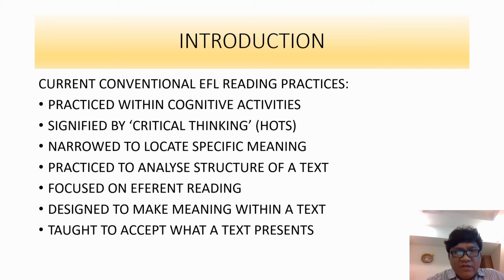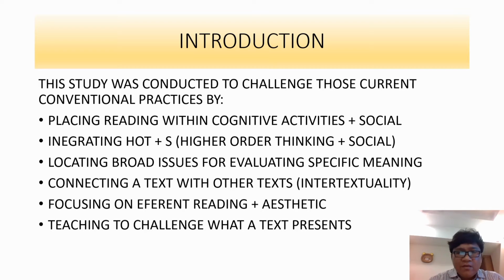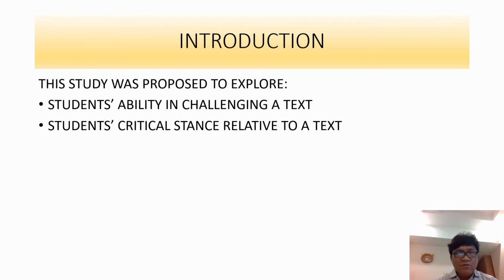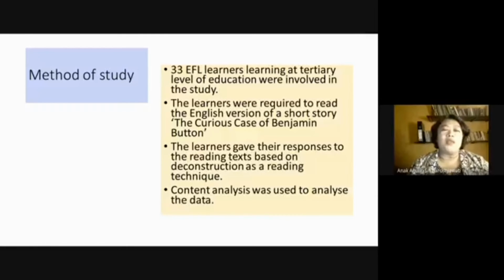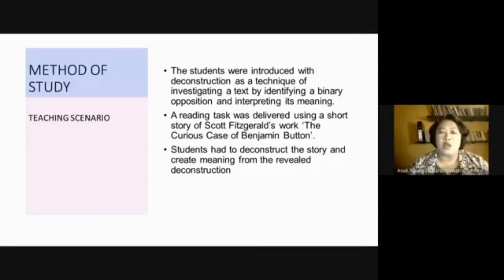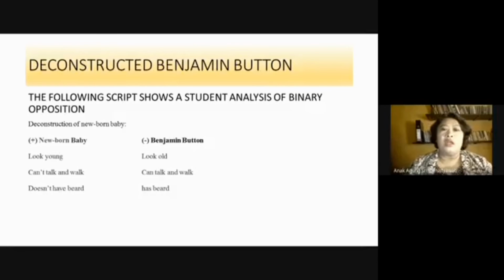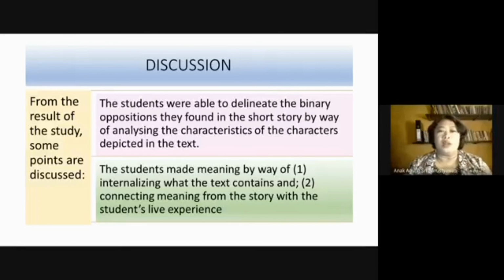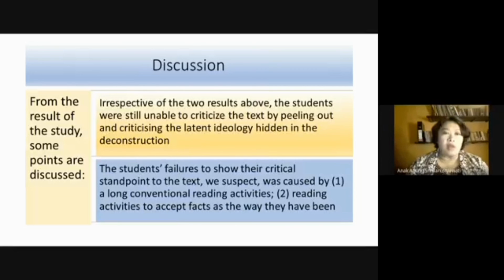EXPLORING STUDENTS’ CRITICAL STANCE IN DECONSTRUCTING A TEXT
Putu Suarcaya, A.A. Barustyawati, Made Suardana
Universitas Pendidikan Ganesha, Indonesia

 ABSTRACT
This study aims at investigating student’s criticality in reading a text. Deconstructive technique is introduced to students as a tool in analysing a text. This technique requires readers to be critical to a text by analysing binary opposition in a text and its potential to the unveiling of a dominant ideology. This study was conducted on the basis of inductive content analysis involving 33 EFL students. The inductive content analysis weighs more on focusing meaning on individual sentences of a text before generating the text comprehensive meaning. Initially, the students were introduced with deconstruction as a technique of investigating a text by identifying a binary opposition and its potential dominant ideology. Soon, a task of criticizing a text was delivered using a short story of Scot Fitzgerald’s work ‘The Curious Case of Benjamin Button’. Findings show that the students were relatively able to analyse the text on the basis of deconstruction by showing the binary opposition. The students also show that there are a couple of different vantage points in relation to uncovering the deconstruction in the story. However, most students find the interpretation part a difficult thing to do. Most of the interpretation part of the task is done superficially. Instead of making sense of the deconstruction identified, the students summarise the text and name it interpretation. We suspect that the students need more practices in reading a text critically and also in giving interpretation. Reading as is also the case with literacy is a matter of performing a habit, criticizing a text as part of their daily activities.